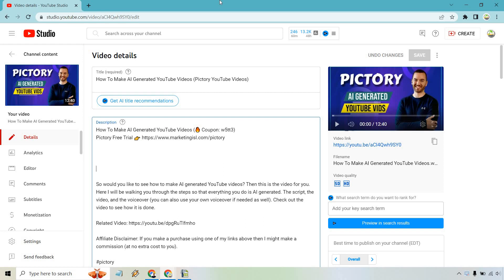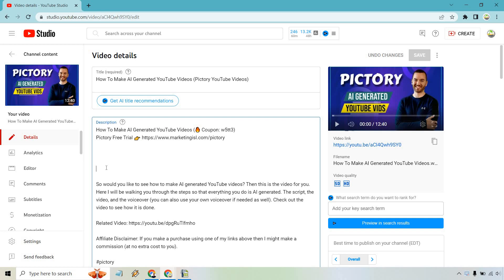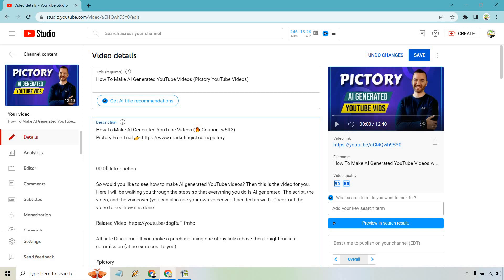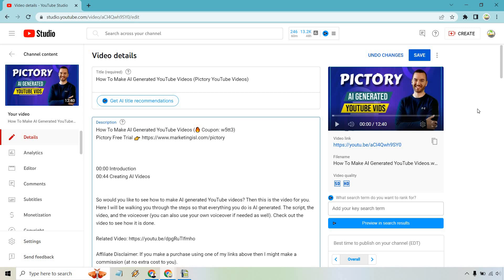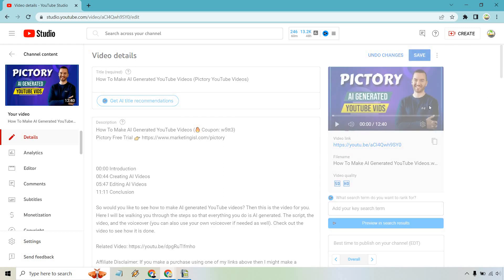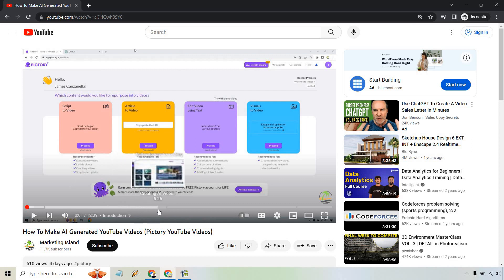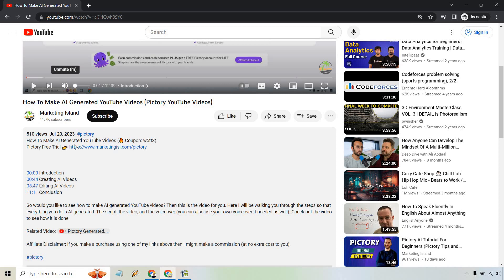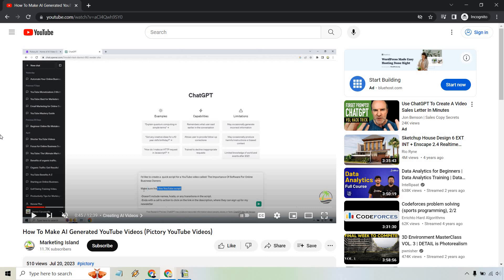How To Add Chapters To YouTube Video (Quick & Easy)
How To Add Chapters To YouTube Video

So would you like to see how to add chapters to your YouTube videos? This quick tutorial will show you how to do it, and your subscribers will thank you. YouTube chapters can be very helpful for your audience when it comes to jumping to a specific part of your video.